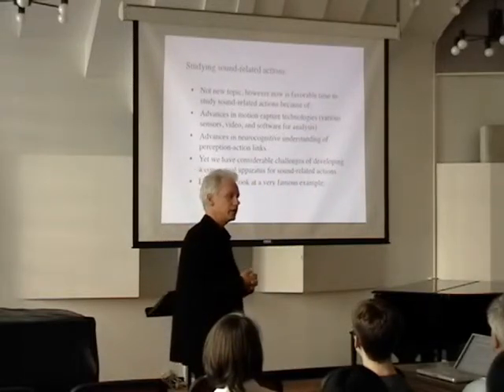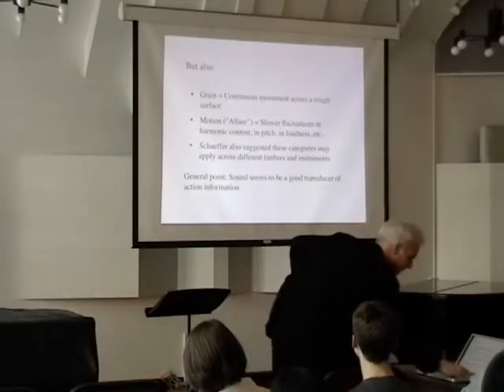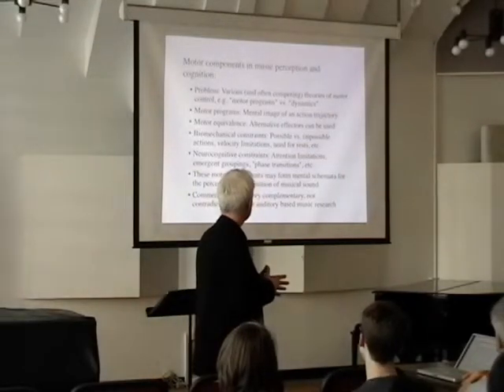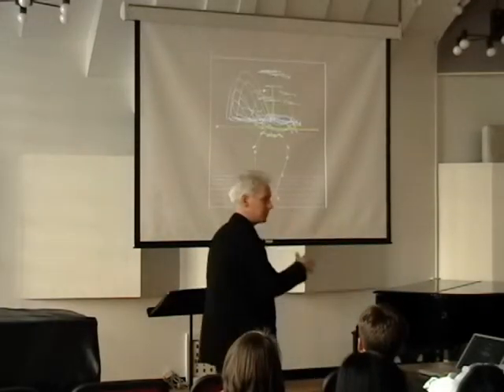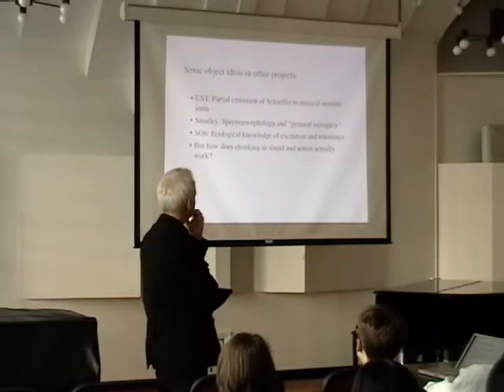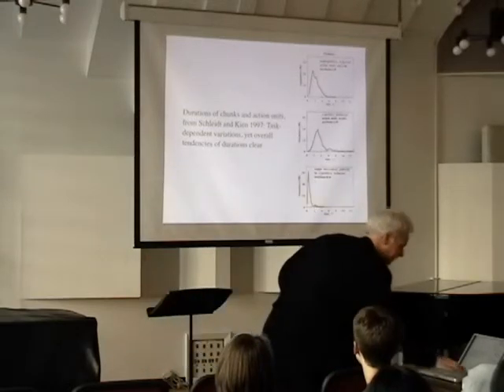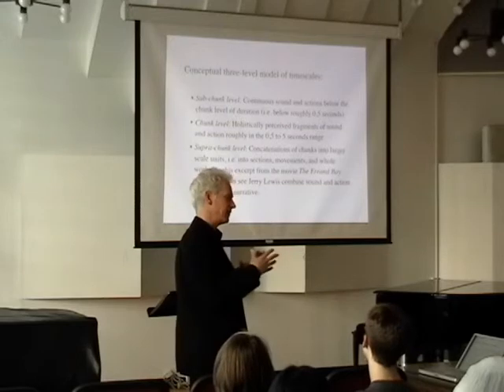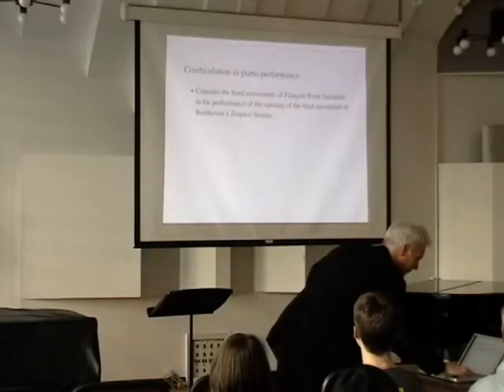Rolf Inge Godoy - Sound actions: Human movement in the perception and cognition of music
To view a visualization of the videos recorded by CIRMMT,

Rolf Inge Godoy, University of Oslo, Norway
17 April 2008 - Clara Lichtenstein Recital Hall

APA video citation:
Godøy, R. I. (2014, July 10). Sound actions: Human movement in the perception and cognition of music -
CIRMMT Distinguished Lectures in the Science and Technology of Music. [Video file].